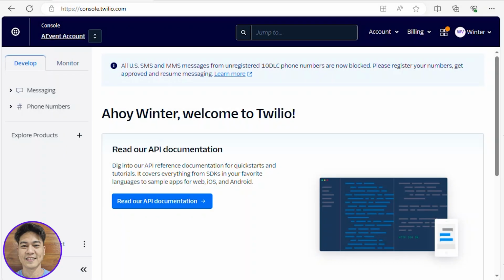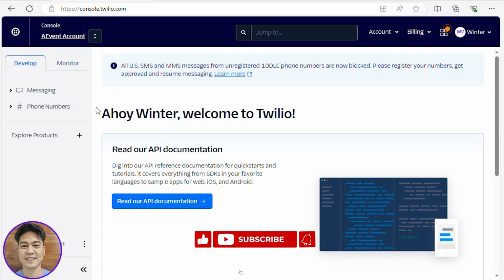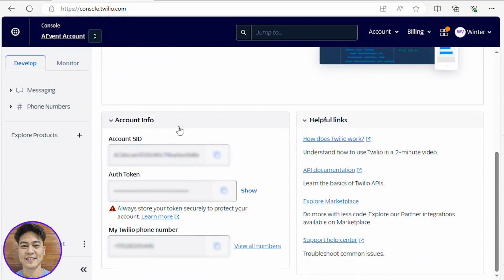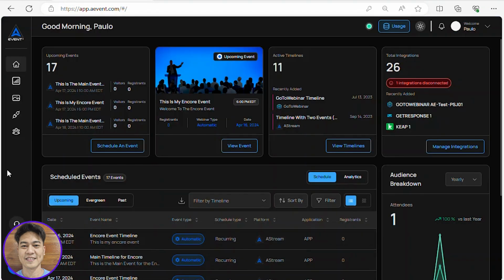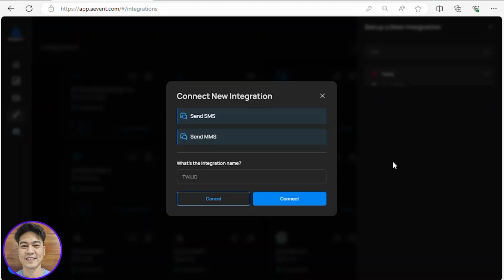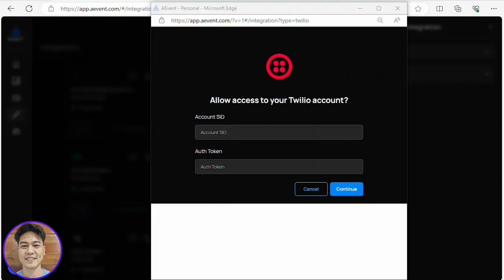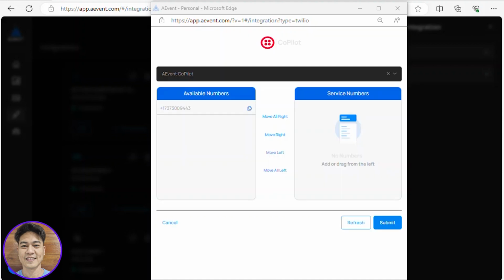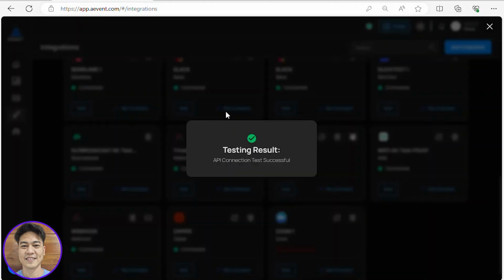Discover Your Twilio API: Easy Integration with AEvent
Perfect for developers, marketers, and business owners, this tutorial provides step-by-step instructions on finding your Twilio API key and effortlessly integrating it with AEvent.

Learn how to connect Twilio with AEvent to automate messaging, streamline notifications, and enhance customer interactions.

This video covers everything from locating your Twilio API details to setting up AEvent for optimal performance.